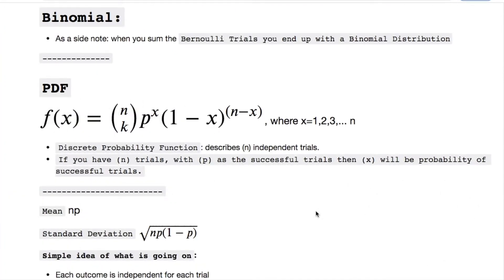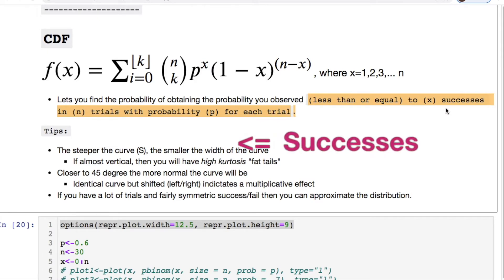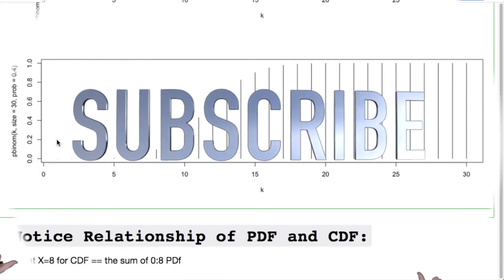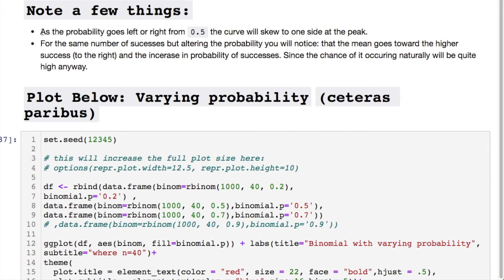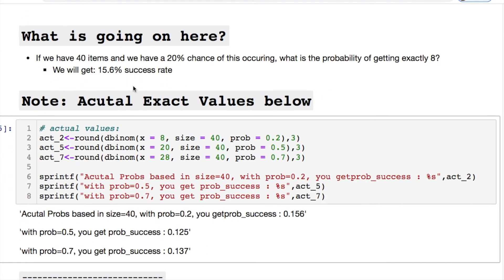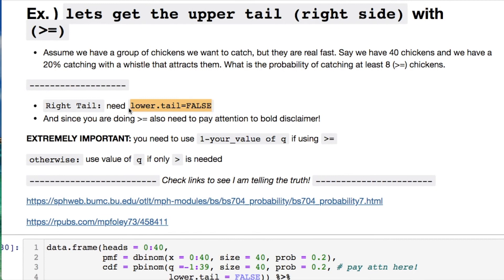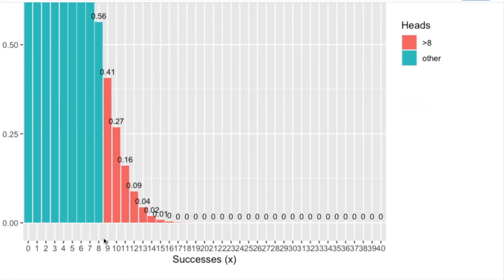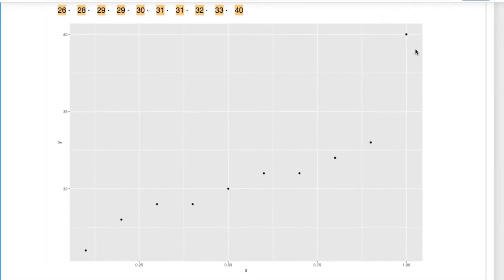TUTORIAL BINOMIAL DISTRIBUTION USING R STUDIO | PDF FUNCTIONS | EXPLANATION | PLOTTING | 4 NEWBIES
This video covers the 𝗕𝗶𝗻𝗼𝗺𝗶𝗮𝗹 𝗗𝗶𝘀𝘁𝗿𝗶𝗯𝘂𝘁𝗶𝗼𝗻 such as pdf/cdf functions, plotting and brief explanation, quantiles using 𝐑-𝐒𝐭𝐮𝐝𝐢𝐨. With examples of left and right tail as well. This is a video for someone learning r-studio or statistics in general. Turn on the 🔔   notification